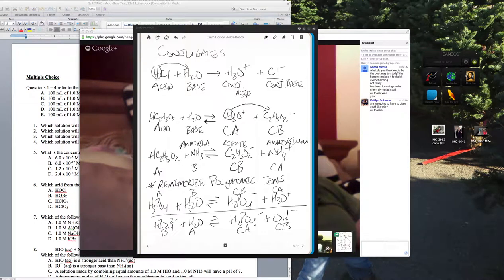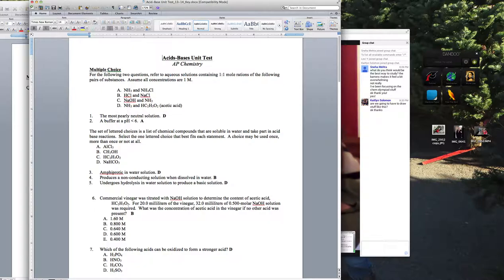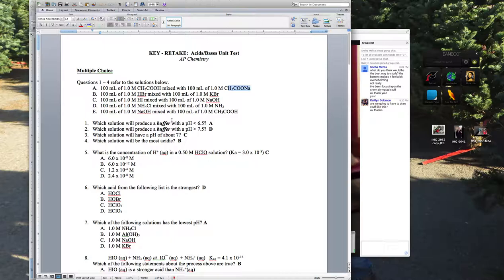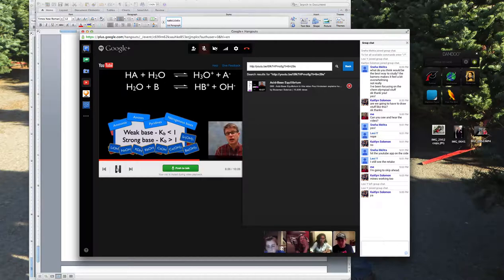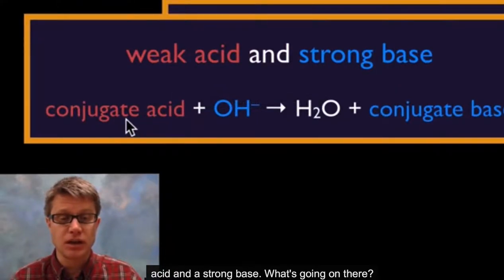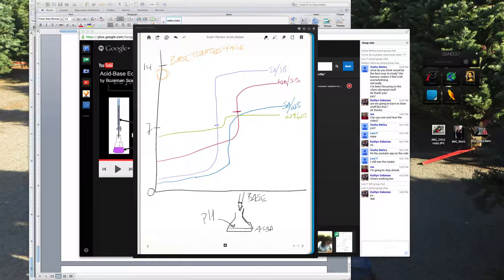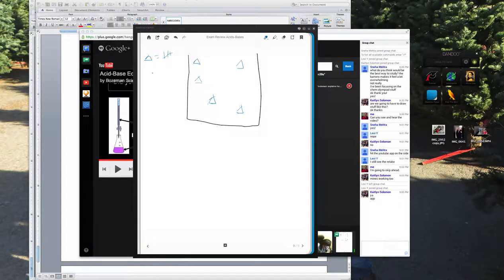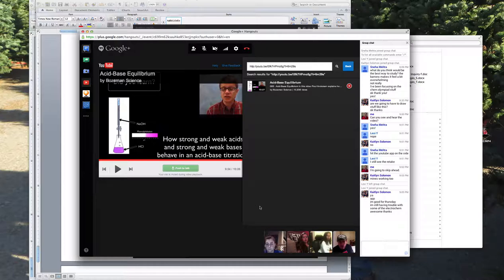AP Exam Review Acid Base 2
Part 2 of Acids-Bases Review for AP Chem Exam